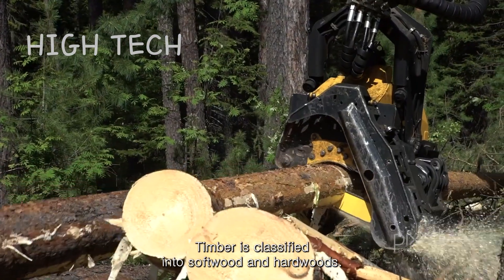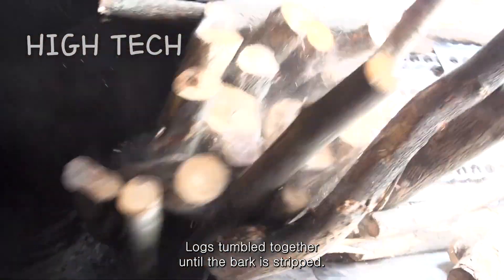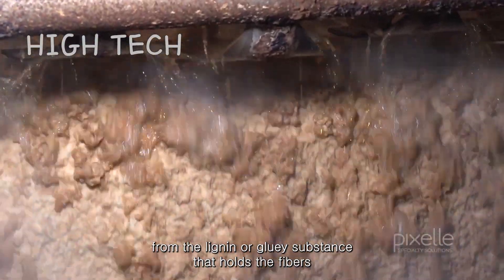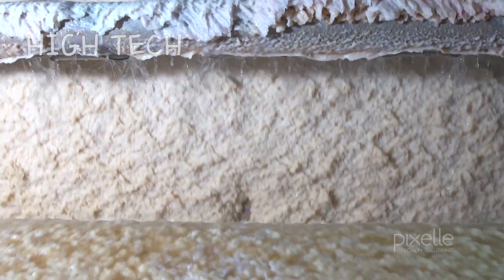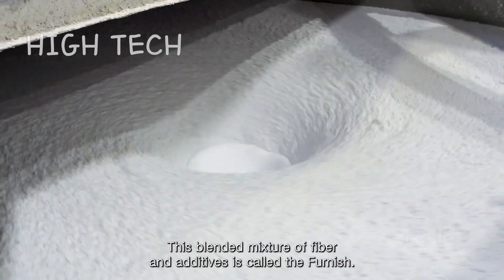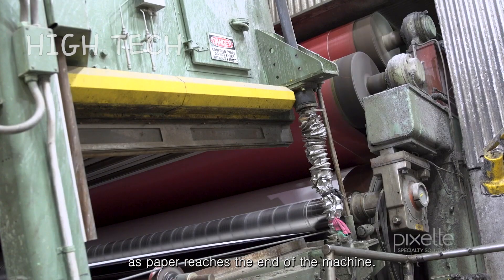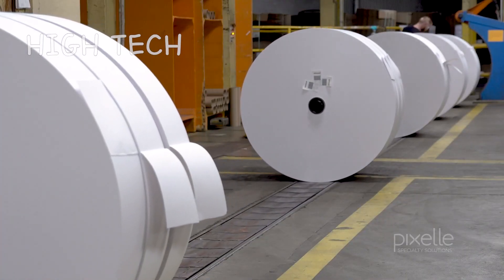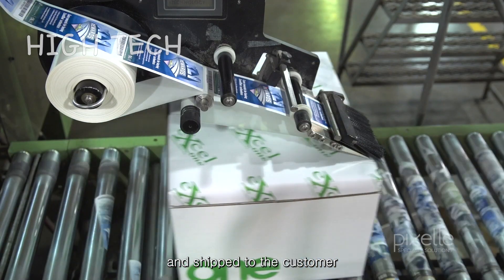Harvesting Wood to Producing Paper - Inside the Paper Factory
Paper Amazing Making Process , How paper is made in Factory ,Modern Paper Processing Machines

Credit :
Pixelle: Specialty Paper Solutions

Cowling & Wilcox Ltd.